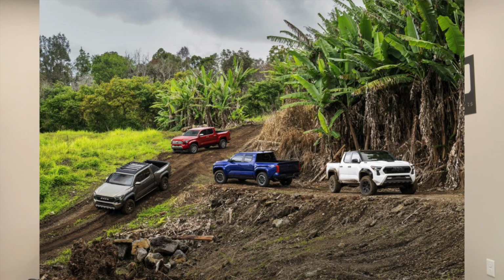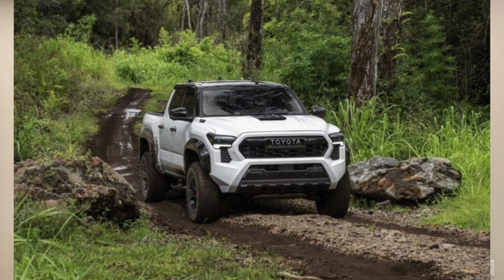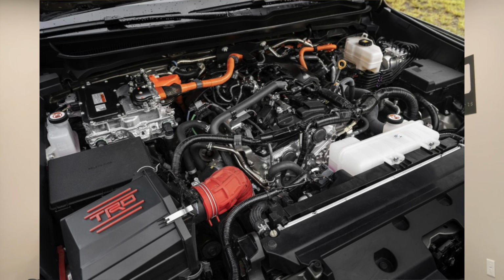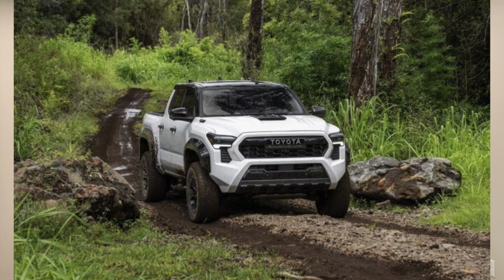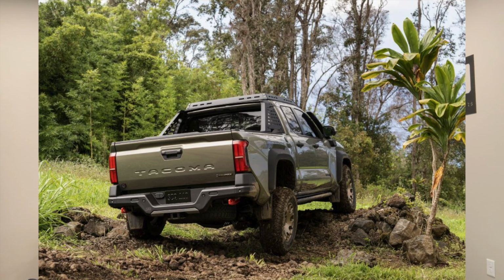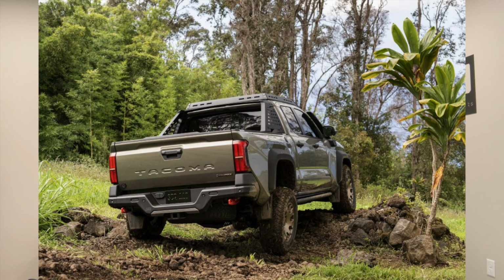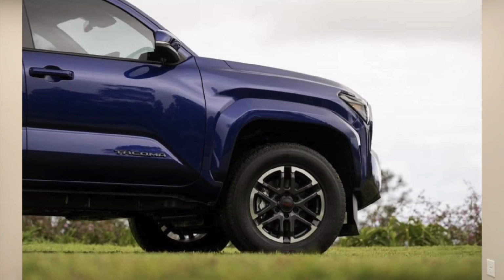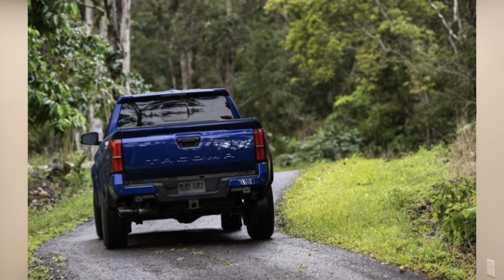FIRST IMPRESSIONS! All-New 2024 Toyota Tacoma!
The all-new 2024 Toyota Tacoma has been officially released. Here are my thoughts on the 2024 Toyota Tacoma TRD Pro, Trailhunter, Limited and TRD Sport. Such a bold design in and out. Love it. Toyota knocked it out of the park. buuuuut I'd still buy a 2023 for now. Maybe I'm weird. What are your thoughts?

GROWING TOGETHER:
And although I still stand by this 100%, I've come to learn that the subscriber count plays a direct role in the types of opportunities I get invited to. So if it means getting to provide you with more meaningful content, I think it's worth swallowing my pride a bit. Most of my "frequent flyers" have already Scubribed, so to you all, THANK YOU!

- Buying an Selling advice... how to maximize the return on your vehicle purchase.
- How to find TRD Pros at or close to MSRP
- Ownership perspectives (with Family in mind)
- Tips and tricks on installing aftermarket parts (i.e. what tire size to run, what type of tires, rock sliders, running boards, headlights, etc...)
- Understanding market values of specific Toyotas
- How To Videos
- Occasional "What worked for me..." life advice
- Puppy-dog Features...

Most other "Toyota focused" channels are superior to mine. With that said, I try my best to keep it real with you guys. I do this YouTube thing strictly as a hobby. It isn't my "full time" job, I'm a just an Average Joe who has an obsession for Toyotas and other sweet iconic vehicles (Ford F-150 Raptor, Ram TRX, Land Rover Defender, Shelby GT350R, GT500, Camaro ZL1, BMW M3, and much more...) I try to remain open minded, though Toyota Land Cruisers and TRD Pros have become my "Thing"...

As most of you know by now, I also greatly enjoy the pursuit of finding and buying TRD Pros, Land Cruisers, FJ Cruisers and other special vehicles at the best possible deal. I like Toyotas in particular because they often sustain the best Resale Values... thus allowing me to buy and sell without losing too much money!

Life is too short to drive boring cars... and it's also too short to drive the same one "until the wheels fall off"... Stay Untamed!